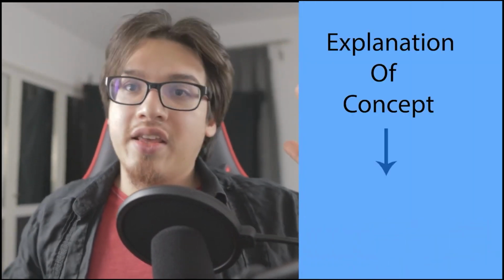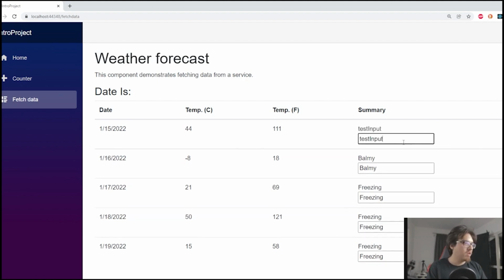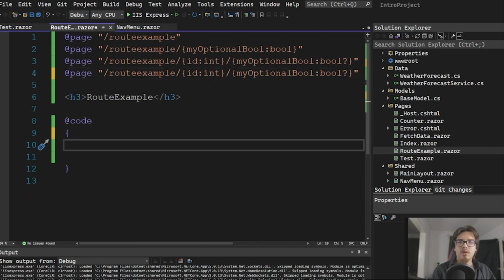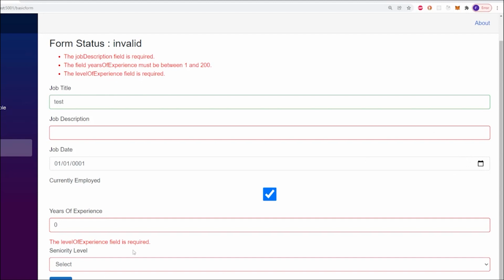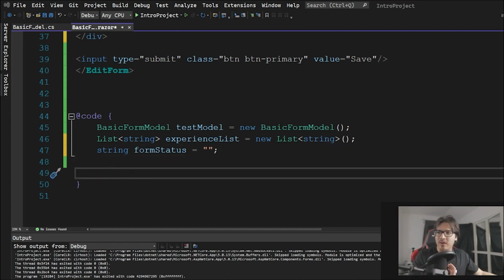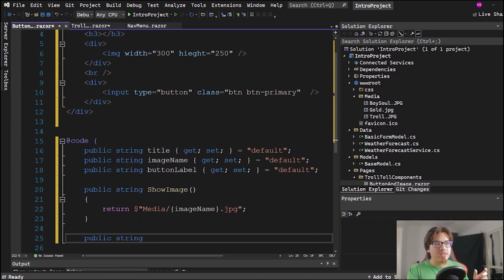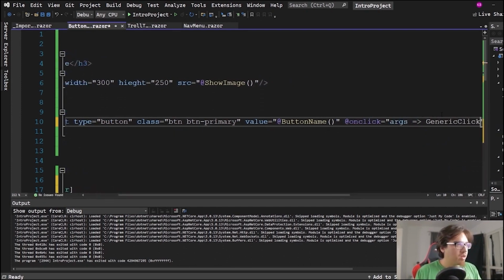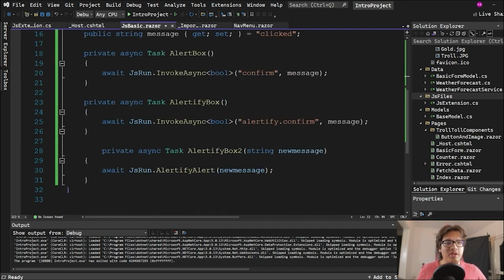Full Blazor Basics Tutorial (Complete Blazor Basics Series)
This is a compilation video of the Blazor Basics Series that covers a range of topics that I will list out below. For those of you who are new to the channel and have yet to see any of the basic series that started it all, this video will cover you and help you understand the basics you need to get started with Blazor.

00:00 Data-Binding
15:46 Event-Handlers
41:10 Routing and Navigation
01:17:00 Forms And Validation
01:55:00 Components Tutorial
02:38:00 JS Interop